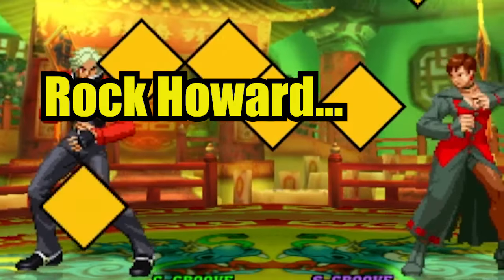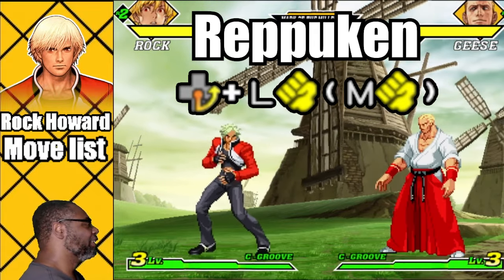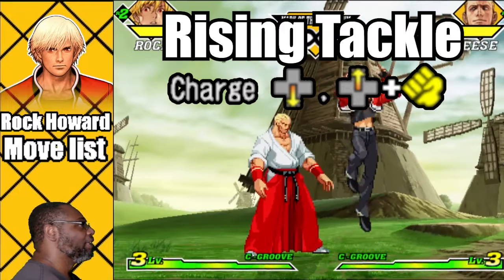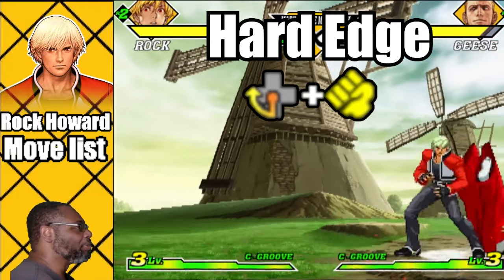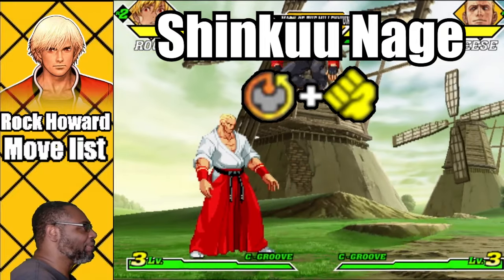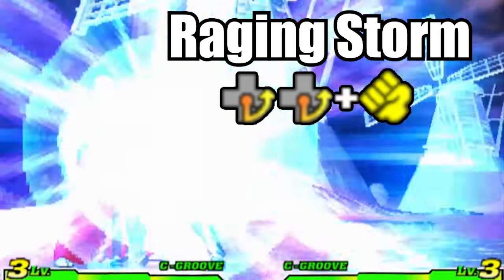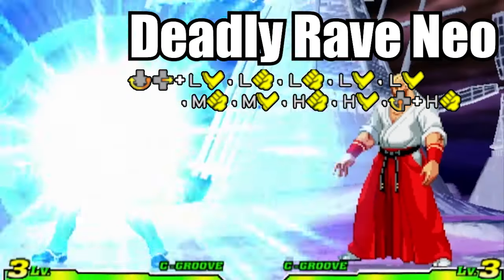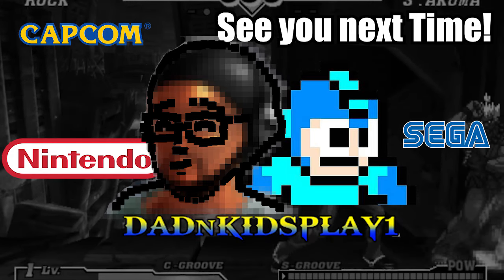it's the next generation! Rock Howard Capcom VS SNK 2 beginners guide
This is a Capcom vs SNK 2 guide for Rock Howard. In this video, we're going to teach you Rock's moves for the Sony PlayStation 3. This move list tutorial will help you in your quest to become the ultimate fighter!

Keep in mind with this move list, you will be able to apply it to the PlayStation 2 and Sega Dreamcast versions of the game.

Who is Rock Howard?
In a nutshell, Rock Howard is the biological son Of Geese Howard and is a student and pupil of Terry Bogard.
In Capcom Vs SNK 2, He is a A Tier character mostly considered to be a High ranking fighter in SNK 2 with his gameplay having an emphasis on being an allrounder fighter. Rock is also known to have a strong neutral game as well...

Capcom vs SNK 2 is a retro fighting game that is ran on Sega's NAOMI system game engine. It was first released back in August of 2001 for the arcades, then ported to the Sega Dreamcast a month afterwards. Then years later, it would have subsequent releases for the Xbox, PS2, and Nintendo game cube systems.

00:00 intro
01:29 Basic Attacks
02:18 Reppuken
03:18 Rising Tackle
04:18 Crack Counter
05:26 Hard Edge
06:15 Run Rage
07:44 Shinkuu Nage
08:55 Regular Throws
09:21 Overhead Attack
09:45 Raging Storm
10:46 Shining Knuckle
11:43 Deadly Rave Neo
12:36 Overall Strategy
13:52 Outro